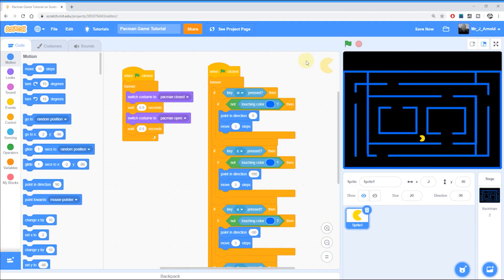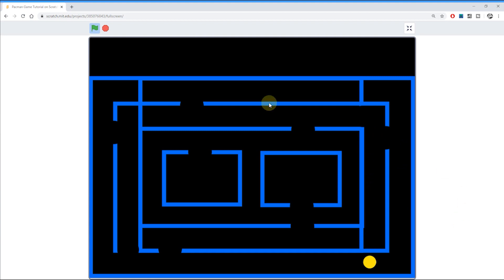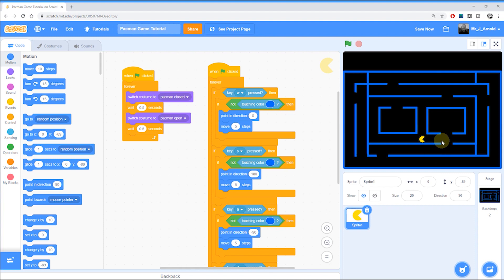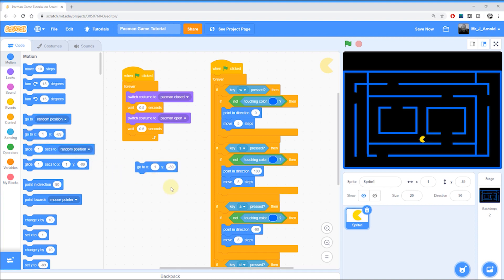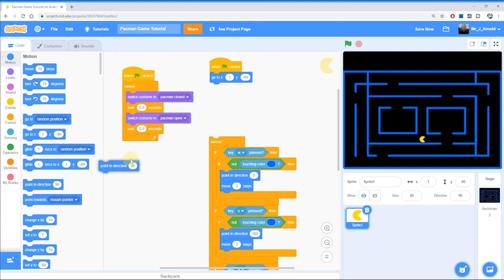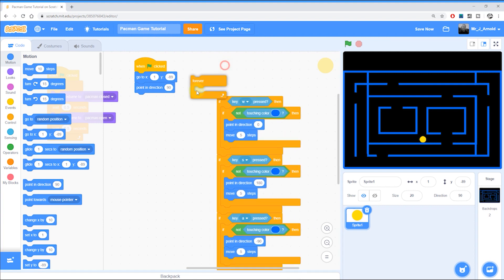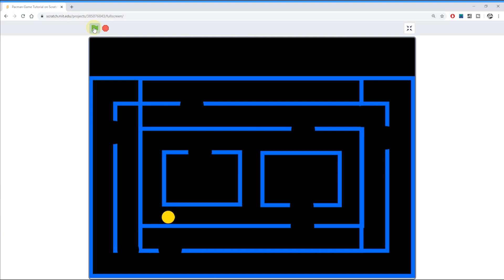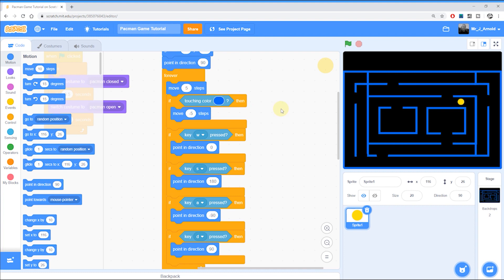Create Your Own Pacman Game In Scratch - Part 6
Part 6 - Improve the Pacman Movement